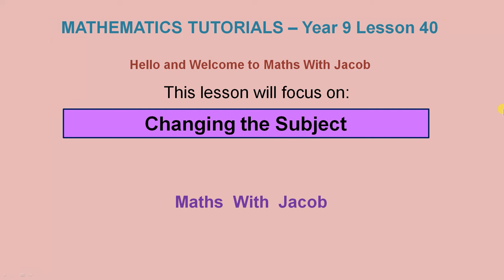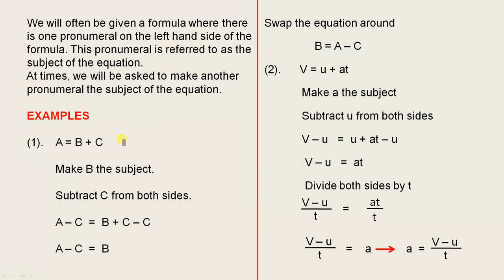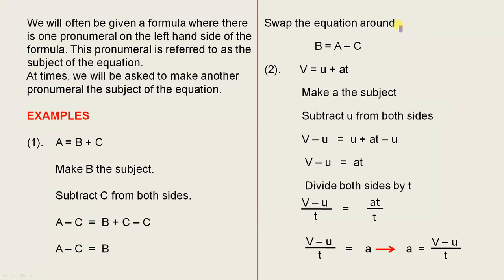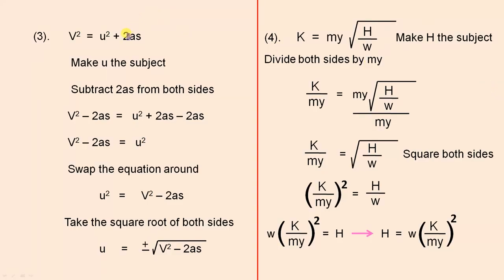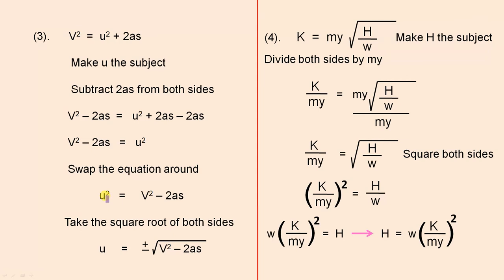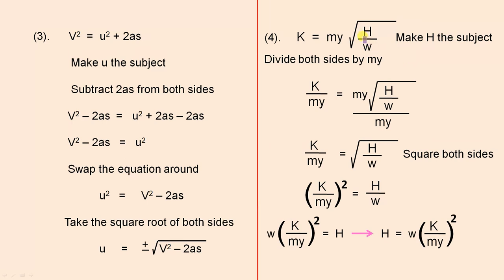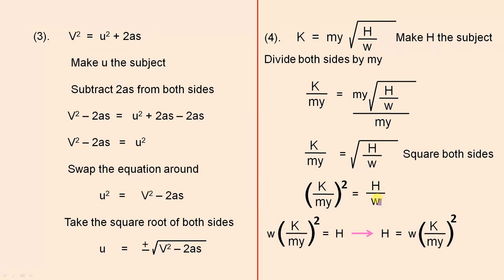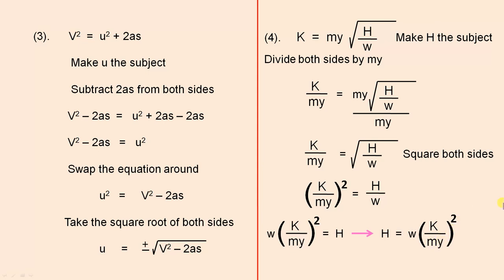Changing the Subject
This video shows how to change the subject of a formula..